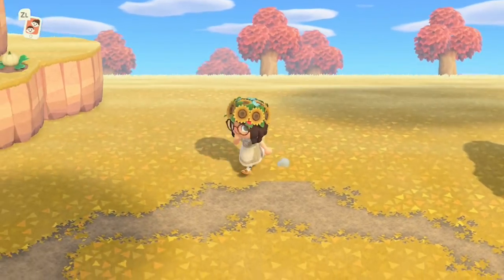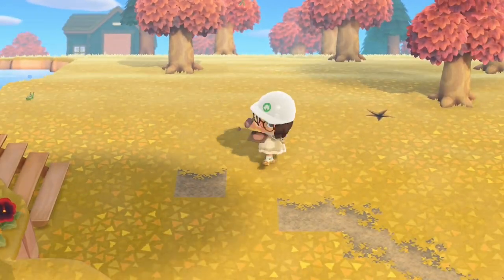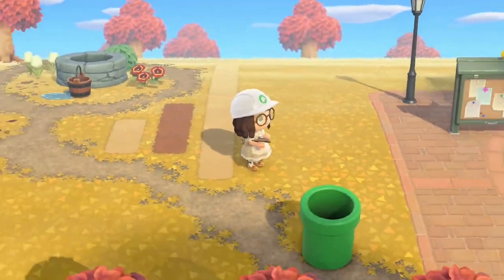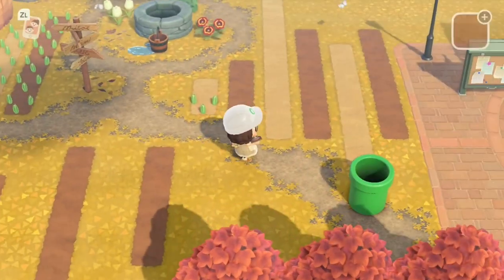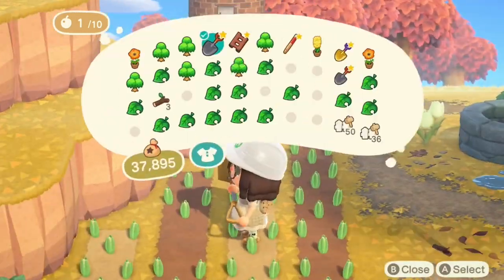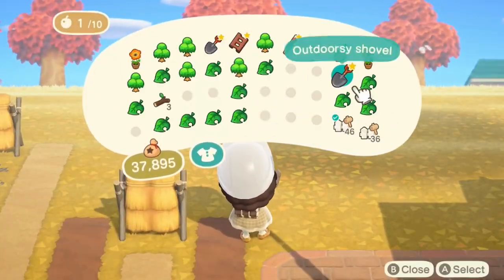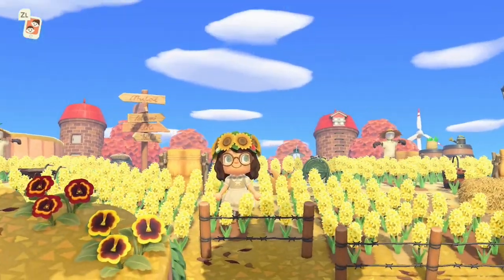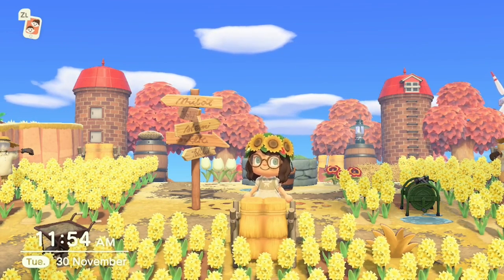Cornfield Speed Build // Animal Crossing New Horizons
What would a farmcore island be without a cornfield? Today I am creating a rustic cornfield for my island of Maplewood! I have decided to build this next to my residents services and near to the entrance!

Codes:
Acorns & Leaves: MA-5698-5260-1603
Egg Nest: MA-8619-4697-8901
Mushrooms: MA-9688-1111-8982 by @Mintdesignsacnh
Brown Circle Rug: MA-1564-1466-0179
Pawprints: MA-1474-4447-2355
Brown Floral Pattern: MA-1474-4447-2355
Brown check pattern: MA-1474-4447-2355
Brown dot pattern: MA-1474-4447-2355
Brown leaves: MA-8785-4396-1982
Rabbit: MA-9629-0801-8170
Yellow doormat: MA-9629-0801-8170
Yellow check pattern with flower: MA-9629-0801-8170
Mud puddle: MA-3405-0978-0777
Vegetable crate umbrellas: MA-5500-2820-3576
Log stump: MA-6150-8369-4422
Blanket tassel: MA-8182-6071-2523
Red check ruffle stall: MA-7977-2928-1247
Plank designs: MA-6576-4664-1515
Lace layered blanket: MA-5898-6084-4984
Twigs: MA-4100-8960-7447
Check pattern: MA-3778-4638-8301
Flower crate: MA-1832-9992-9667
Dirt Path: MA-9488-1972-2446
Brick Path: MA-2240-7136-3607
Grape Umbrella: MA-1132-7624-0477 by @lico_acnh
Fruit signs: MA-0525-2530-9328 by @sawakey06kay on Twitter
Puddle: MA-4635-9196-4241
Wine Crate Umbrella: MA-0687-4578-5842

Credits:🎨
Header, profile picture & images in intro/outro by @helenadoodles on Twitter